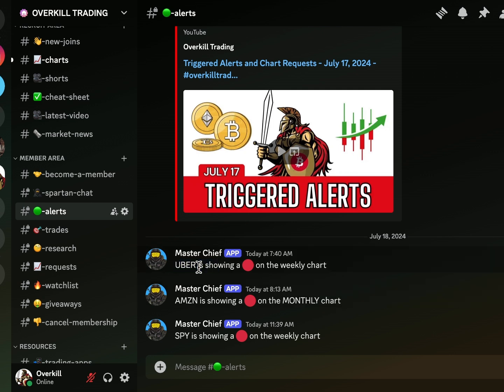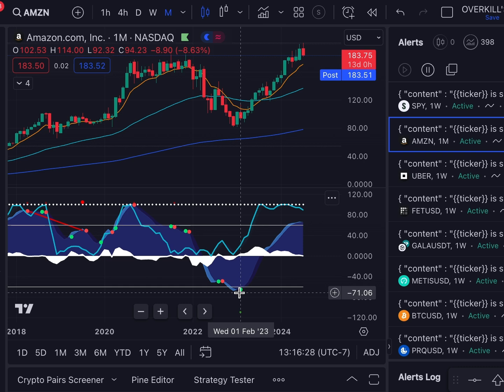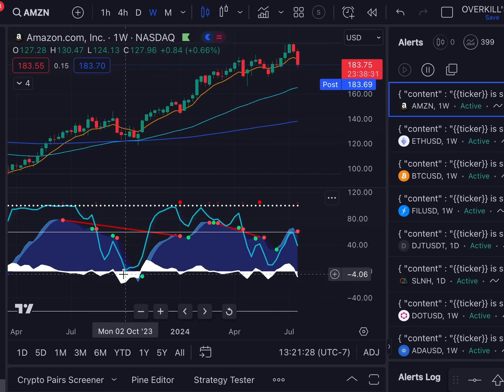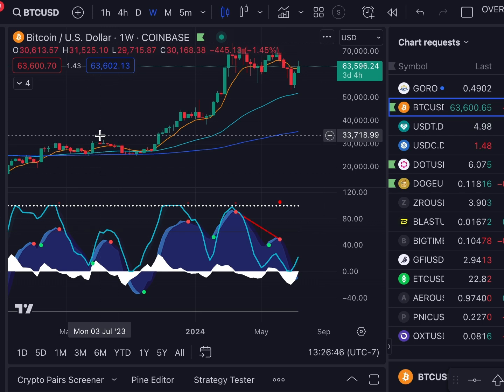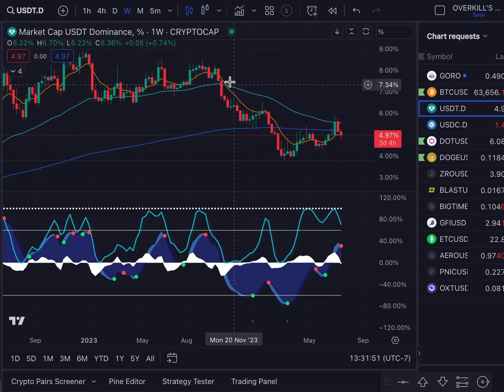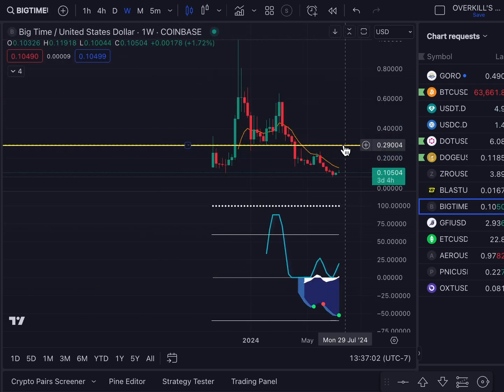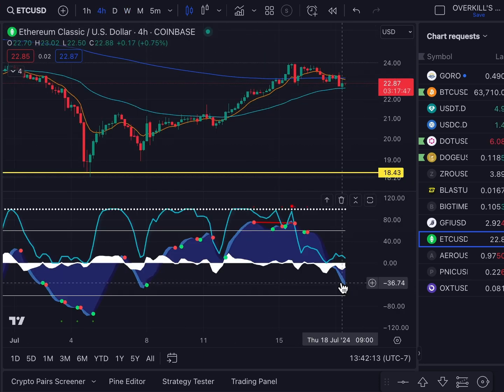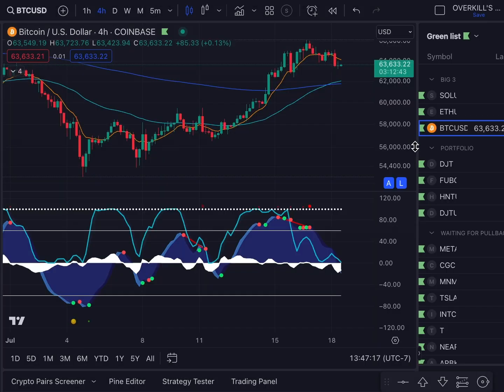Triggered Alerts & Chart Requests - stocks cryptocurrency overkilltrading - July 18, 2024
July 18: Triggered Alerts & Chart Requests